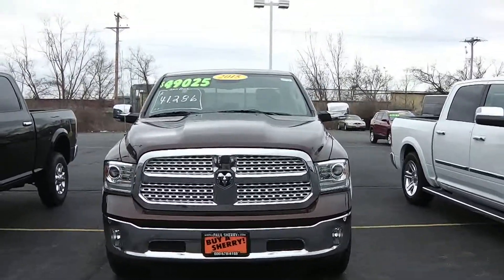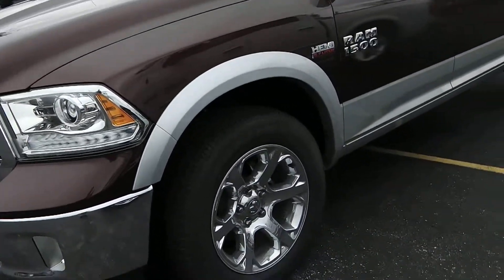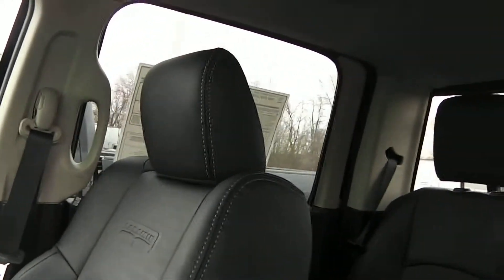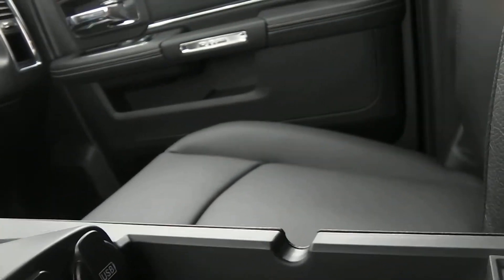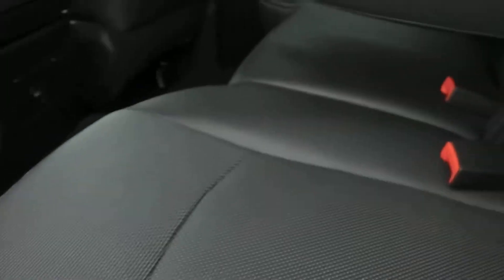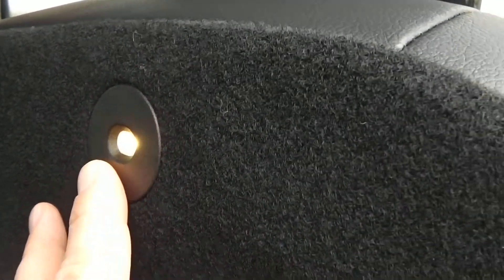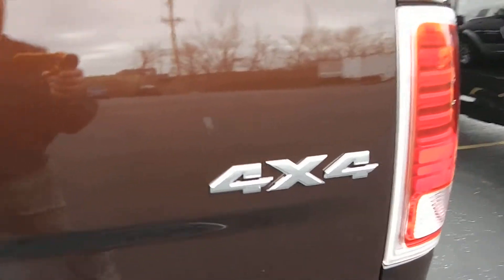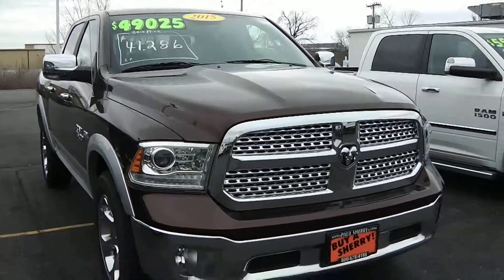2015 Ram 1500 Laramie Crew Cab For Sale Dayton Troy Piqua Sidney Ohio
You deserve a vehicle designed for higher expectations. This Ram 1500 delivers with a luxurious, well-appointed interior and world-class engineering. Do you encounter heavy snow, rain or mud when driving? No problem. With this vehicle, you've got the power of 4WD to help you overcome the toughest terrain.

Added comfort with contemporary style is the leather interior to heighten the quality and craftsmanship for the Ram 1500 This Ram 1500 is equipped with navigation, so you no longer have to wonder if you're headed in the right direction.